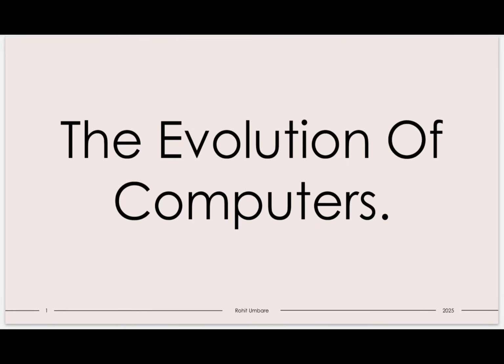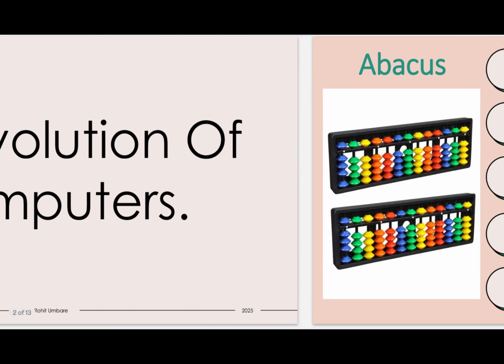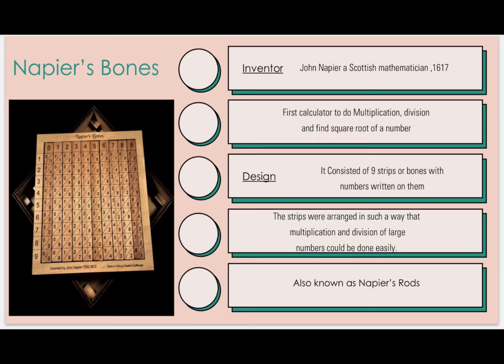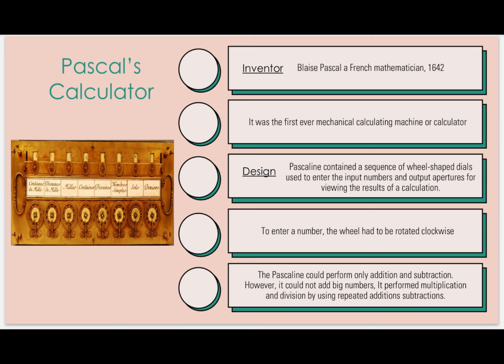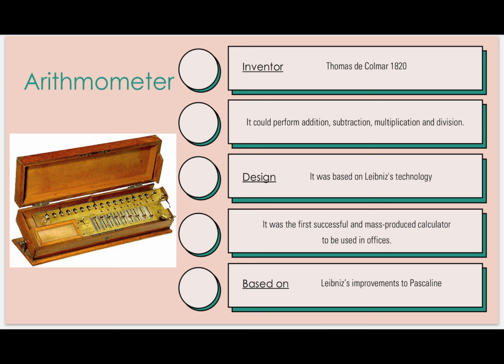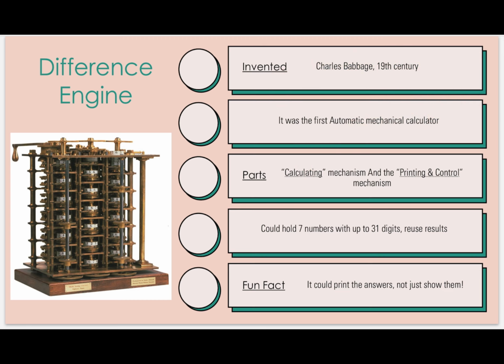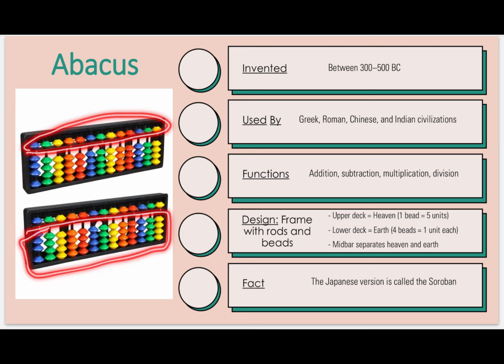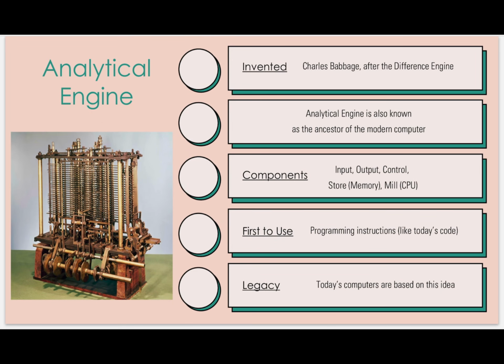Early Calculating Devices Explained | Class 6 Computers | Evolution of Computers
Welcome to @TechTuitionsByRohit!

In this video, we explore the early calculating devices that laid the foundation for modern computers. This lesson is based on Class 6 Computer Studies – Chapter 1: Evolution of Computers (Textbook Pages 1 to 13).

📚 What You’ll Learn:
 • The working of the Abacus
 • How Napier’s Bones helped in calculations
 • The invention of Pascaline by Blaise Pascal
 • The first mechanical calculator — Arithmometer
 • Charles Babbage’s remarkable inventions — Difference Engine and Analytical Engine

🧠 This video is perfect for Class 6 students, school projects, or anyone curious about the history of computers.